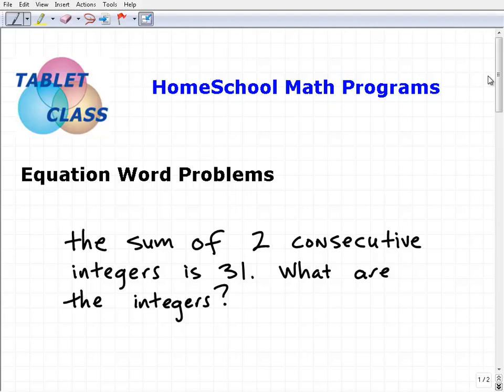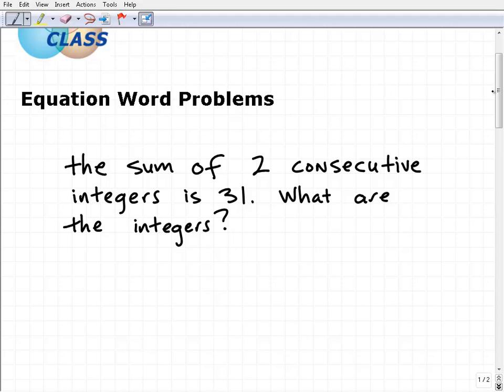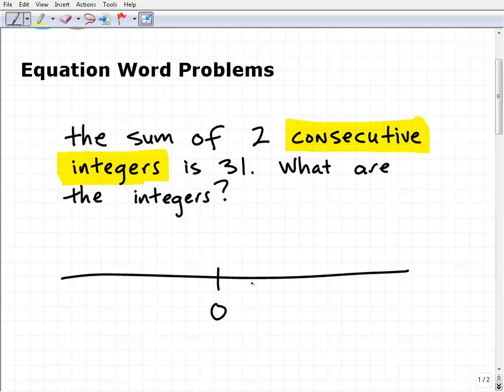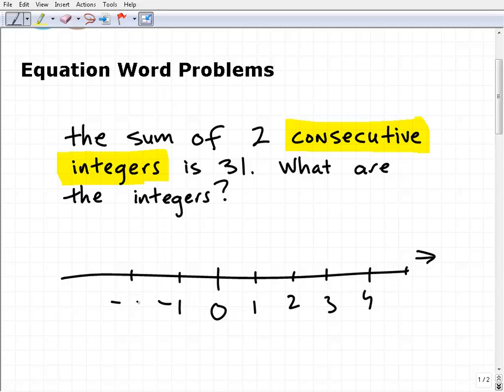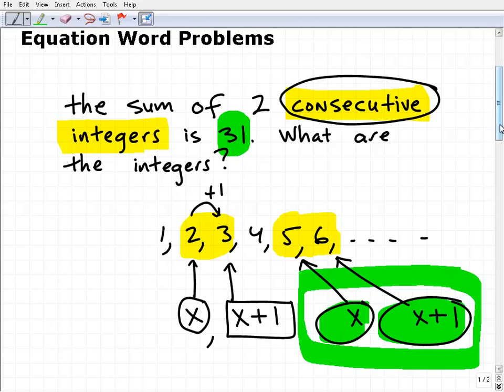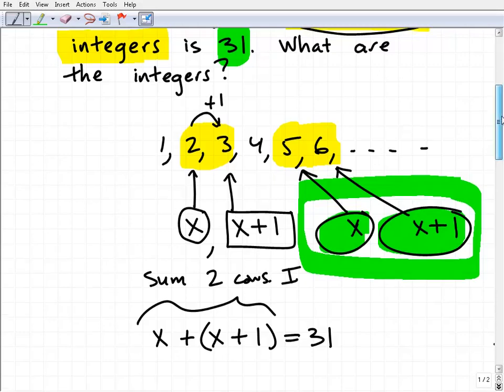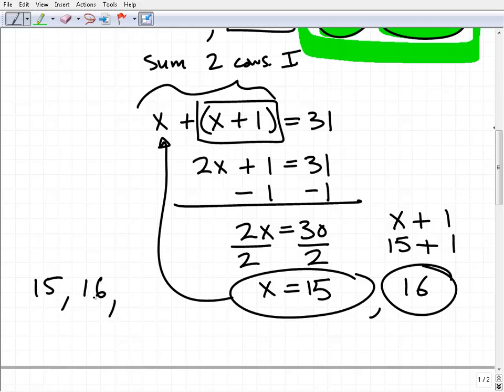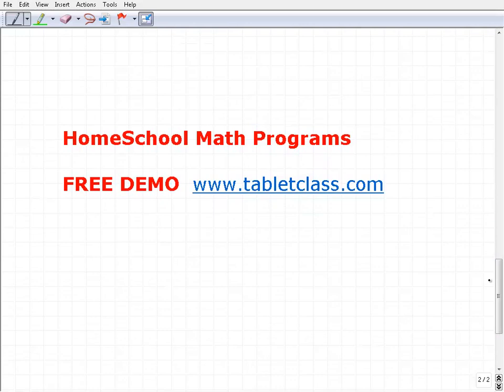Homeschool Math Word Problem Equations TabletClass Math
John Zimmerman, explains how to solve an equation word problem about consecutive integers. These type of problems are vital skills to master pre-algebra, algebra 1 and high school math courses.